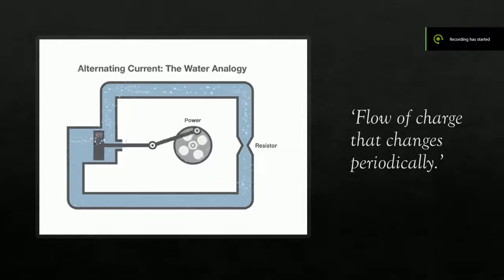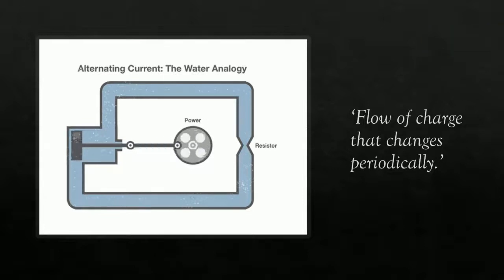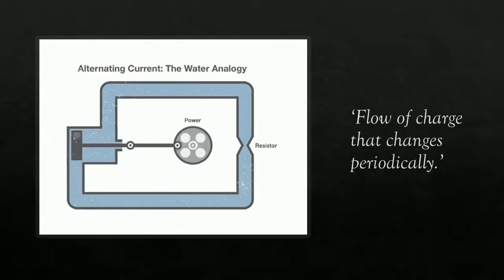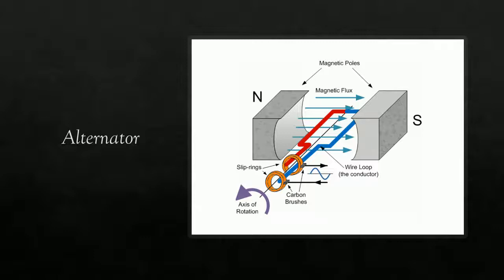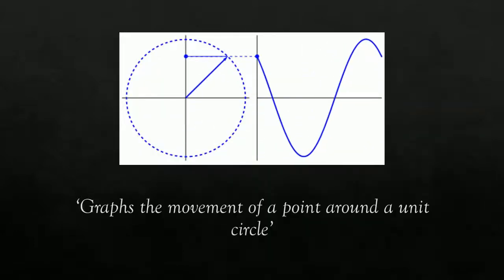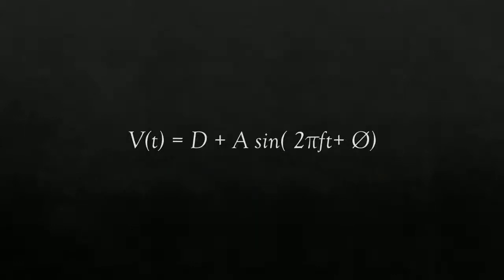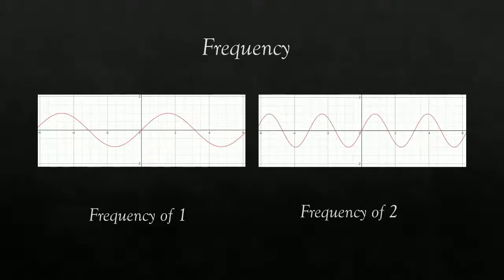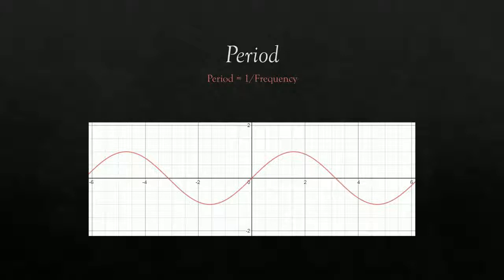ENGG 104 AC Sine Waves